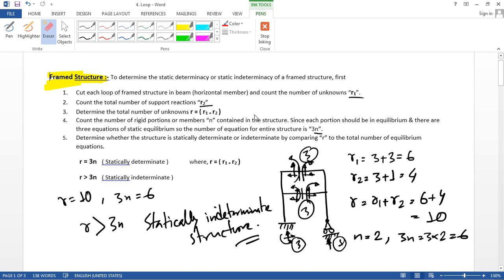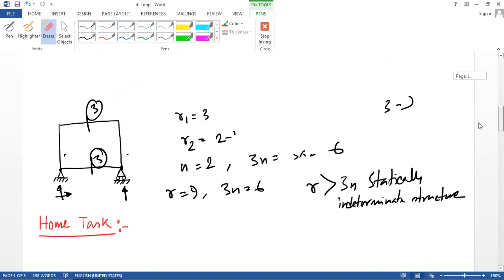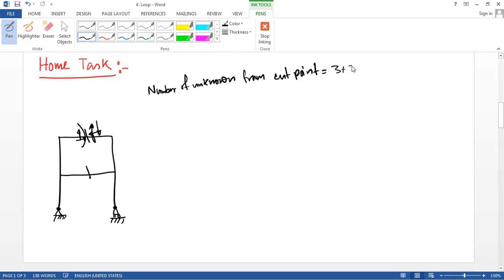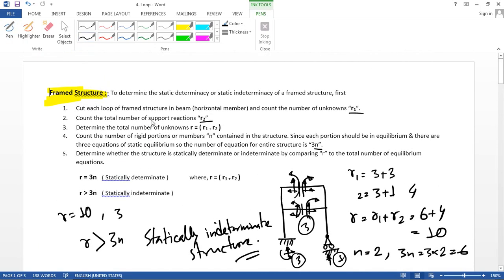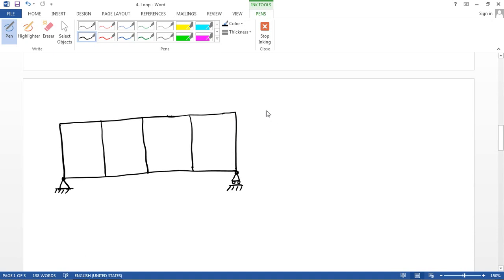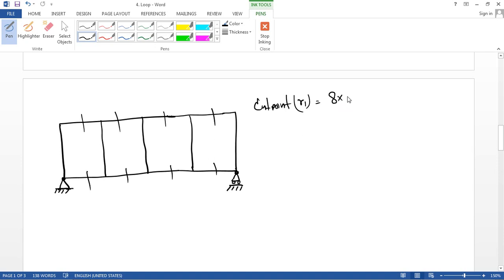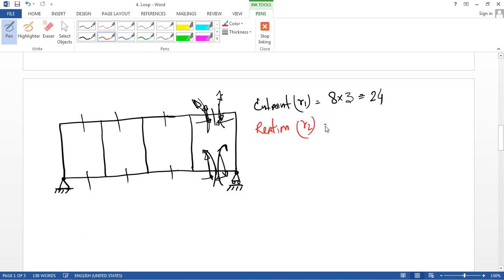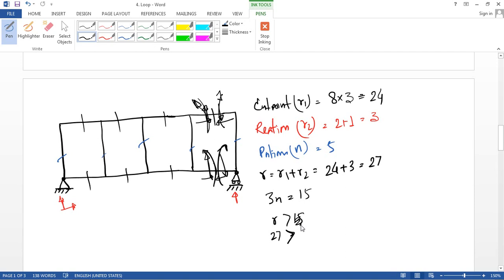Structural Analysis - Degree of Indeterminacy of Framed or Loop Structure ( Example ) ( Day -7 )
If you have any problem on Structural Analysis or need any help comment on the video or contact with me via " "